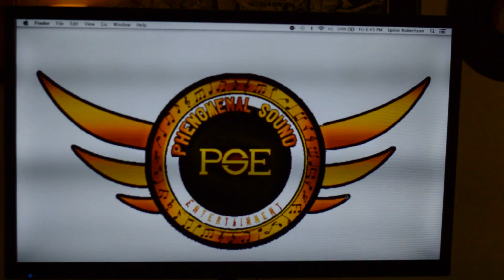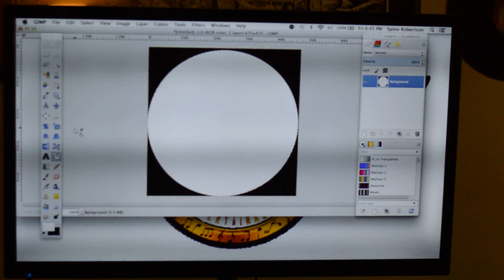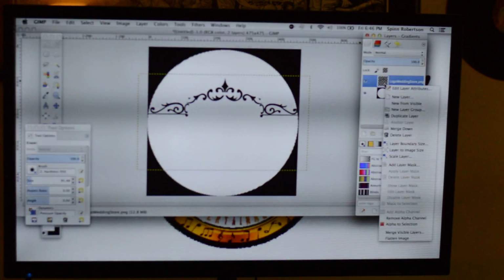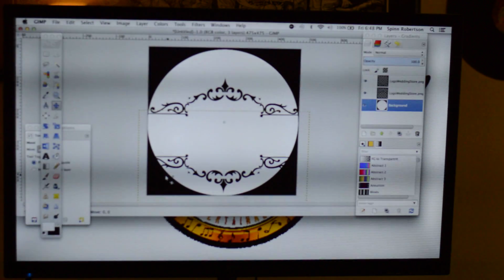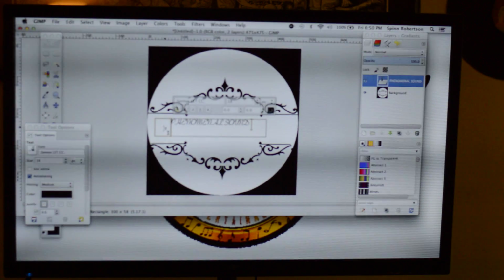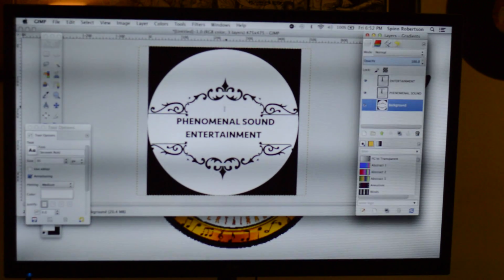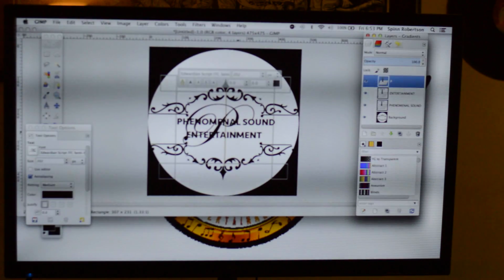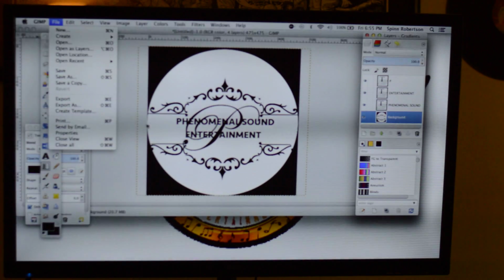DIY Gobo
here is how I make my own Gobo Designs